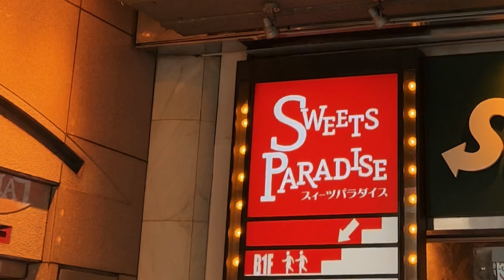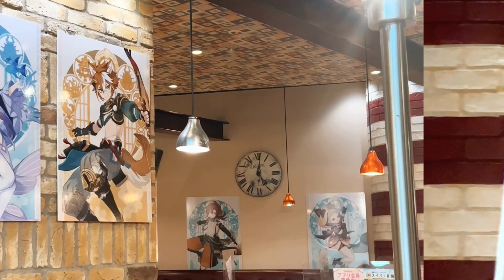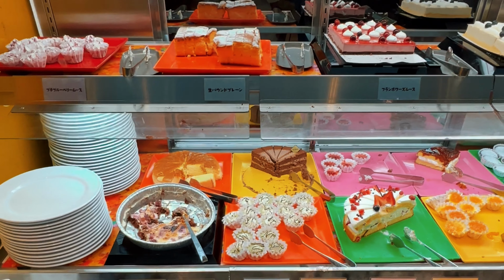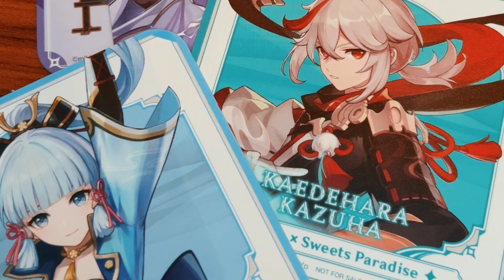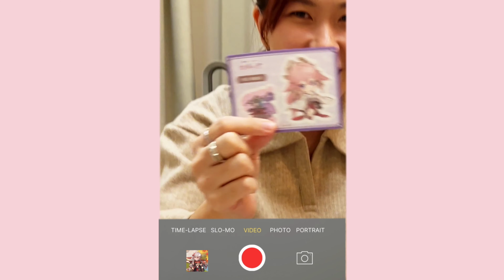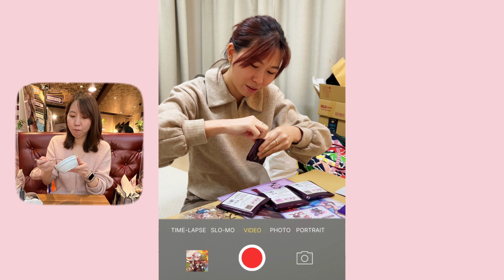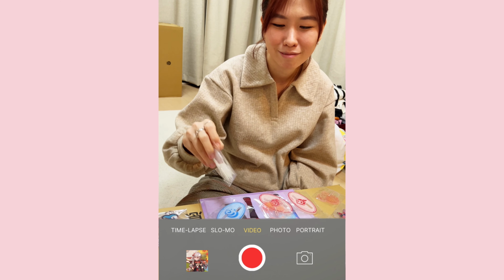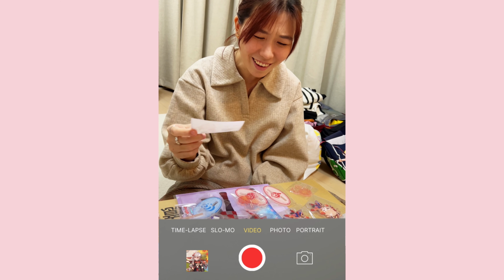Genshin Impact Cafe in TOKYO 🍡 Inazuma Edition x Sweets Paradise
It was meant to be... that I would be in Tokyo while the Genshin Impact x Sweets Paradise Volume 3 collab was in session.

For this round, the Genshin Impact cafe in Tokyo featured desserts, drinks and merch themed after the game's Inazuma region.

🎟️ MORE INFO 🎟️
SWEETS PARADISE do organise collabs from time to time so if you're interested, check them out via their

The collab has since ended on October 31, 2022.

🎶 MUSIC CREDIT 🎶
Music by .irg - satisfy (feat. Patient Zero, Kaz Benson, Patient Zero Beats)
Vintage Lofi Beat with Guitar via Videoleap